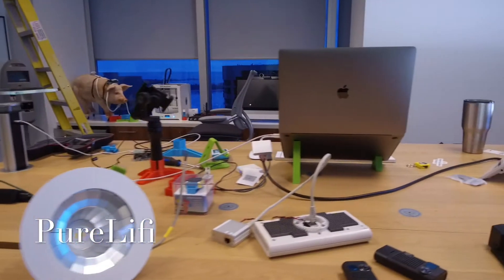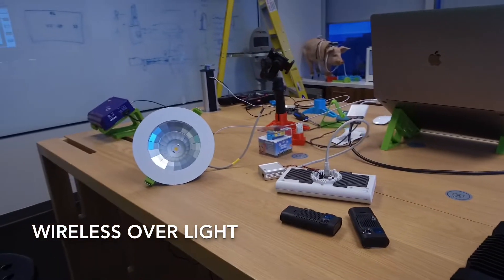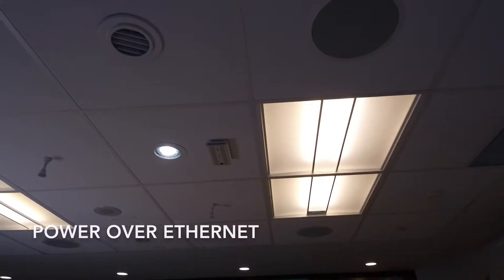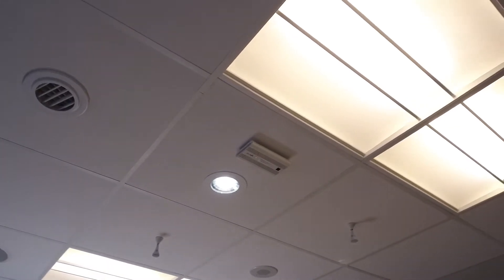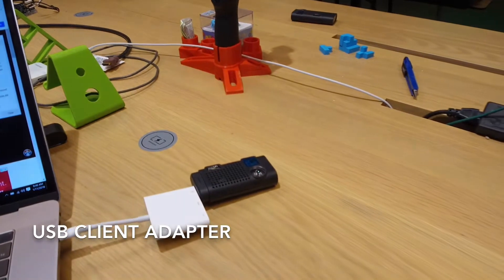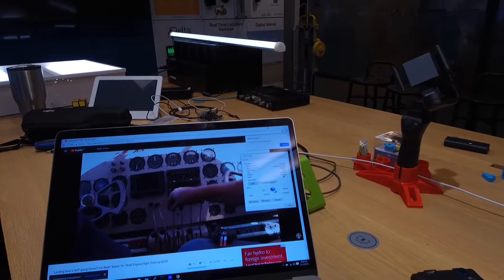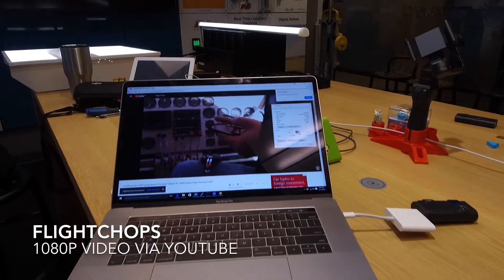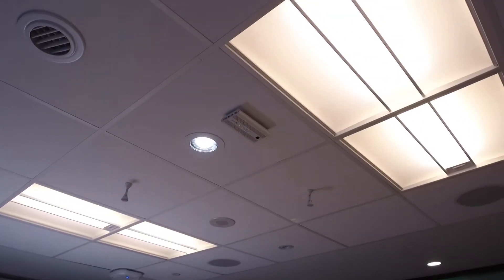PureLifi Testing - Wireless Over light!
We test out PureLifi at the Cisco Toronto Innovation Centre.